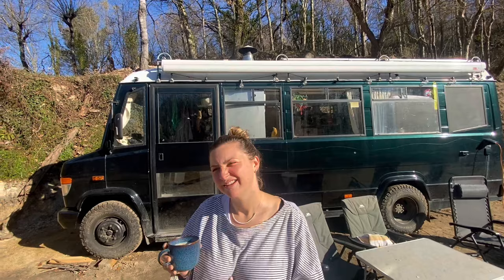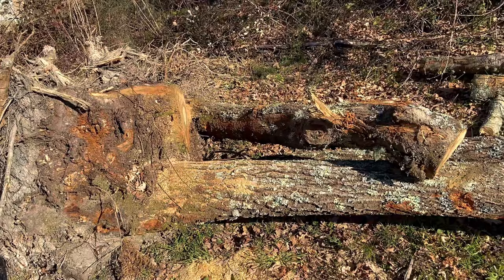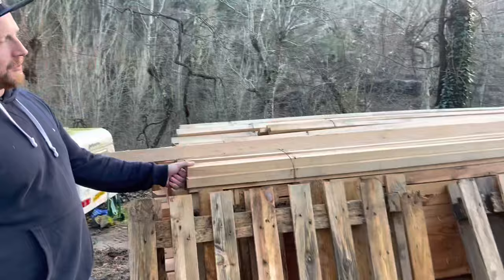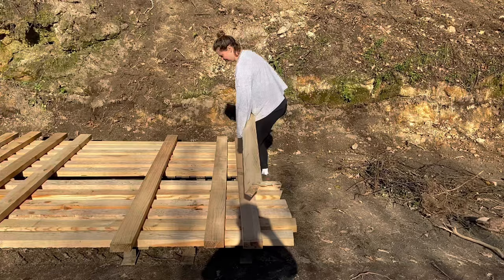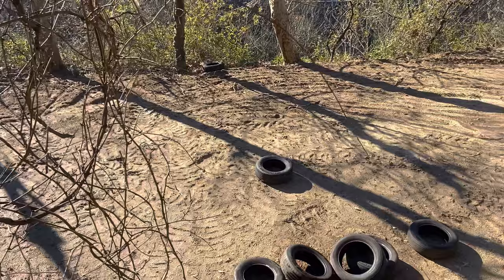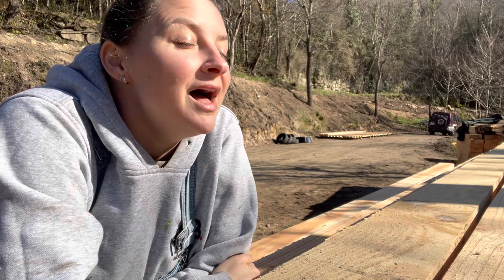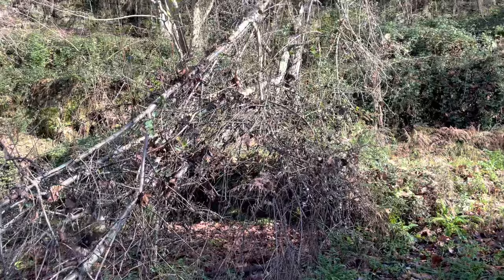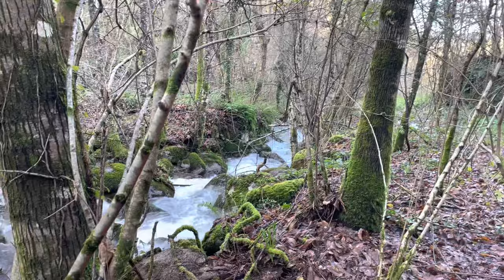WOOD week!! This is the start of our off-grid house in northern portugal!!!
We have all sorts going on this week on our off-grid farm! Delivery’s, planning, moving etc it’s all going on!!

Hello, We are the Scotters, We are a family of five who are starting an off grid homestead in Northern Portugal. On our channel, you’ll find videos about our journey, our projects, our successes and failures, and all the fun we have in between!

We’ll be covering topics ranging from sustainable living and off grid solutions to home renovations and building projects. We’ll also talk about our experience of moving to a new country and all the challenges that come with it.

We hope you’ll join us on this journey and be a part of the adventure!
Kayla, Badger, Wilfred, Betsy and Trixie!